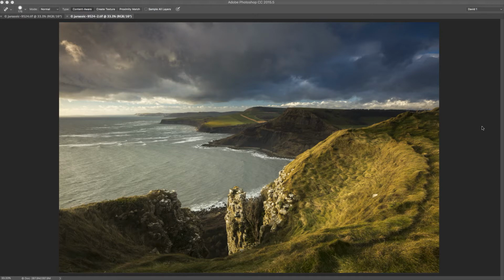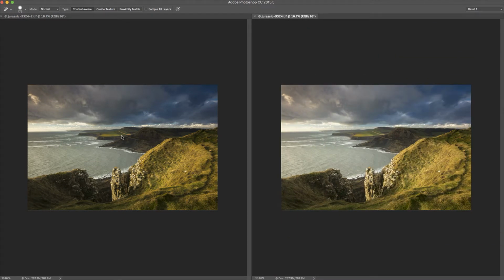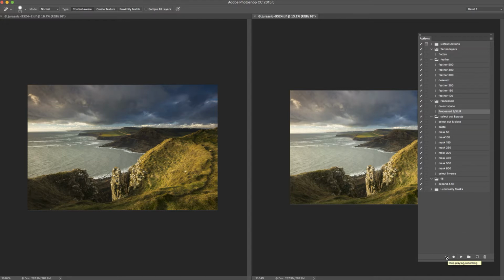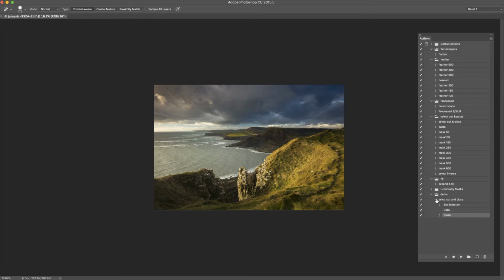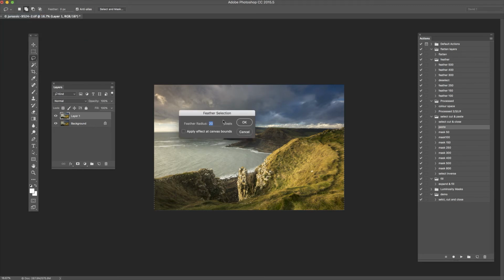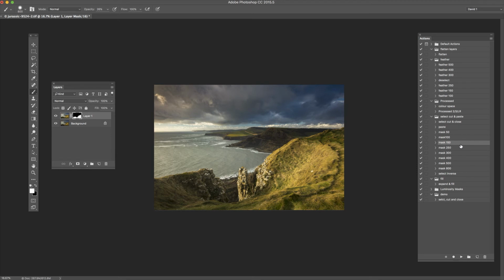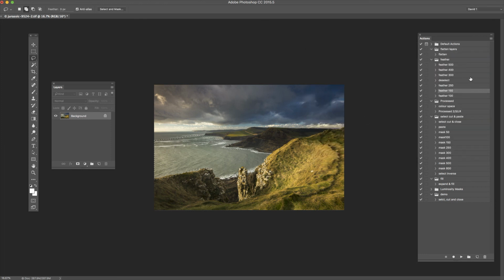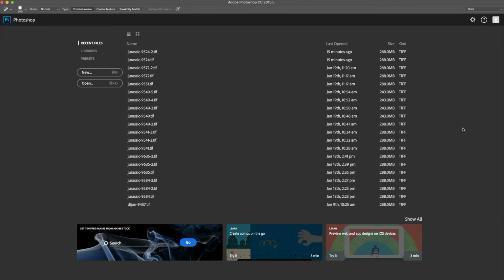David Noton Photography: The Fundamentals of Post Production, Issue 73 - Part Two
To accompany the Video Blog feature in this issue David Noton processes an image from a Jurassic Coast shoot while considering the usefulness of Photoshop Actions.